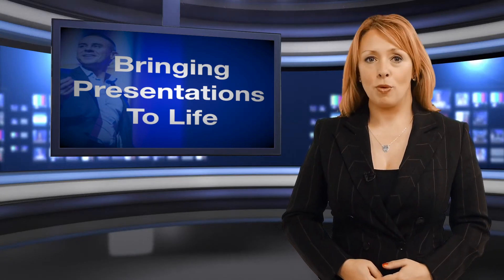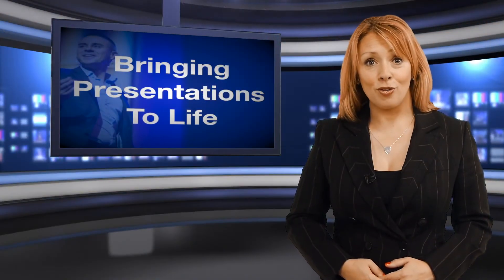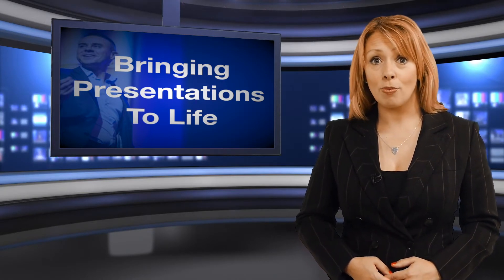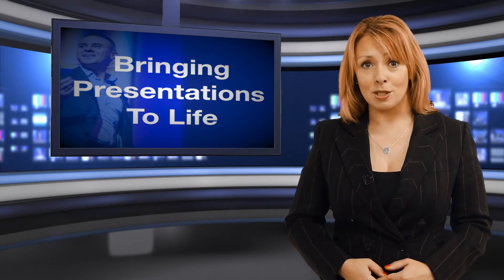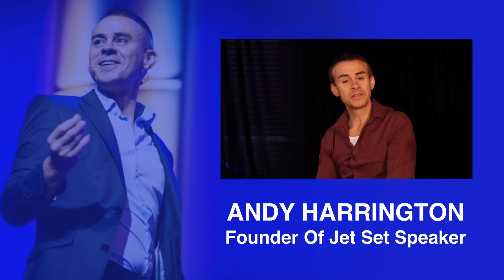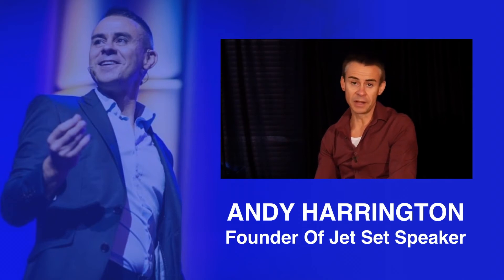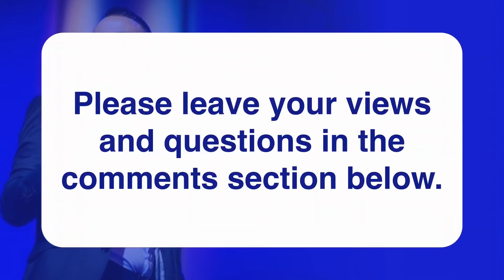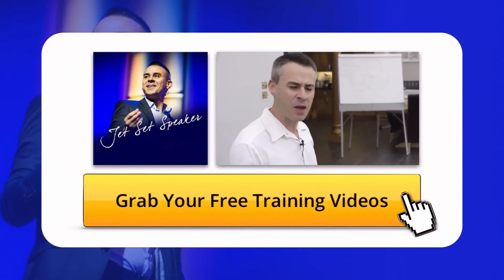Do You Use Props Correctly In Your Presentations?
How do you bring your pitches to life?
An article recently published on the Forbes website has urged presenters to use props when public speaking. In today's video, we discuss the reasons behind Nick Morgan's suggestion.

As part of his article on the 'Five Quick Success Secrets For Public Speakers', Nick Morgan has called for presenters to bring their speeches to life. Morgan suggests that many people tend to work in sensory deprived environments where they see the same perspectives every day.

Morgan believes that through the use of props such as something real, surprising, fun, moving or even scary, life can be brought into the room.

We asked Andy Harrington, a public speaking expert, for his thoughts on the topic. His comments are included within the video itself.

To find out more information about Andy Harrington, Public Speaking News or Jet Set Speaker.